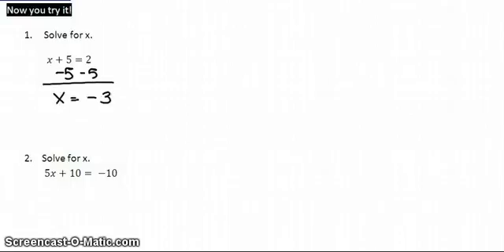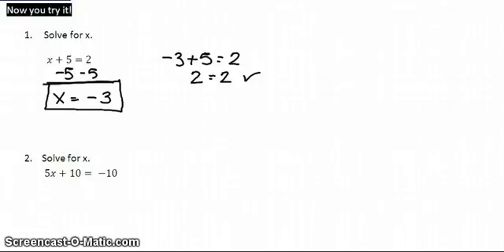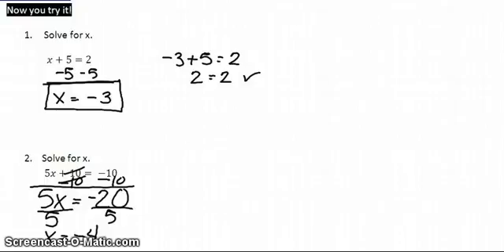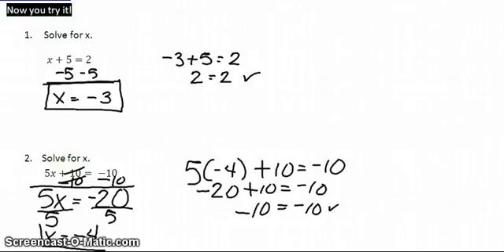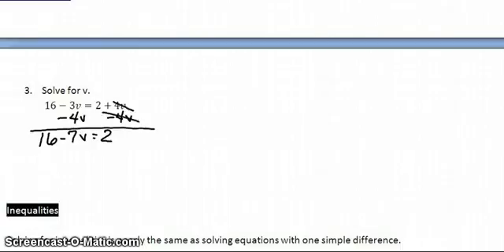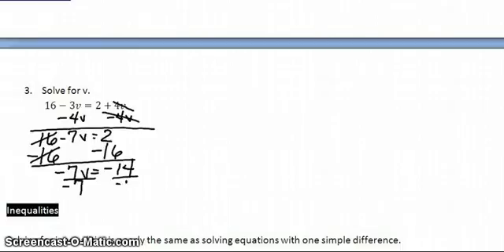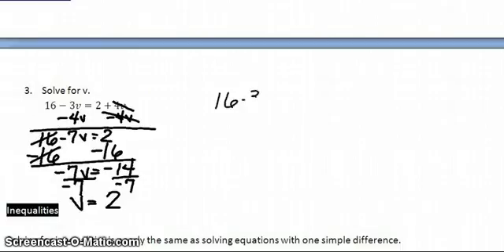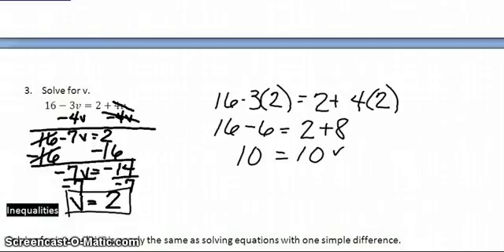Video 6 Solutions